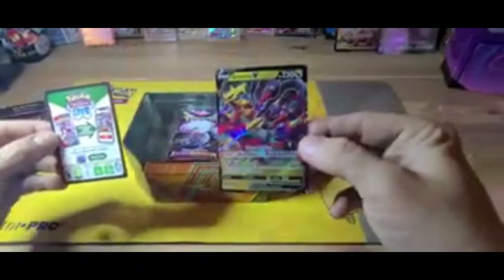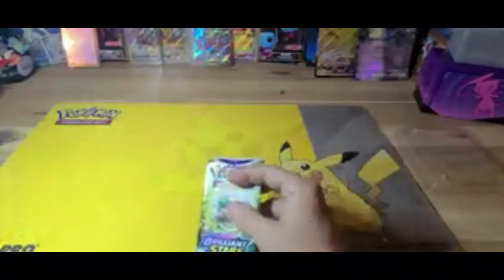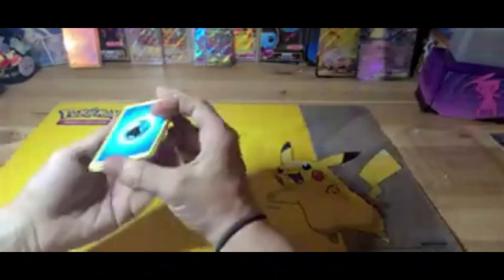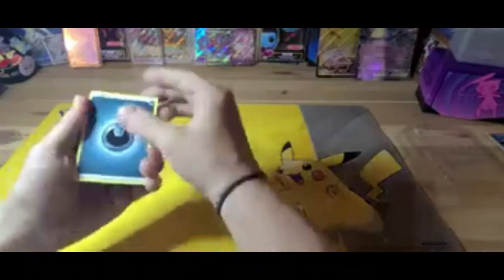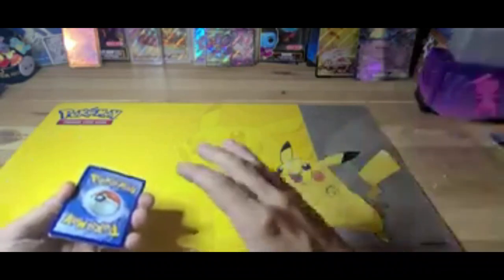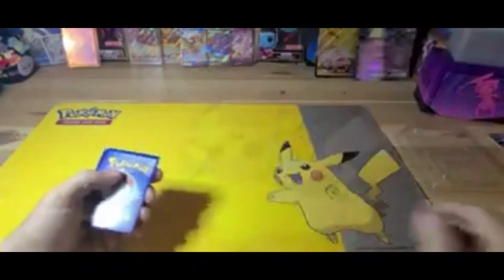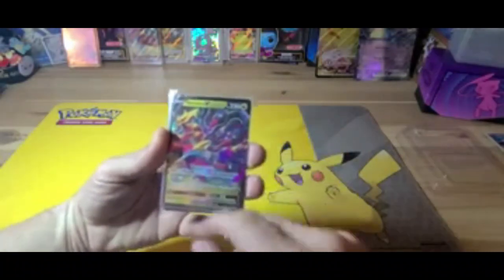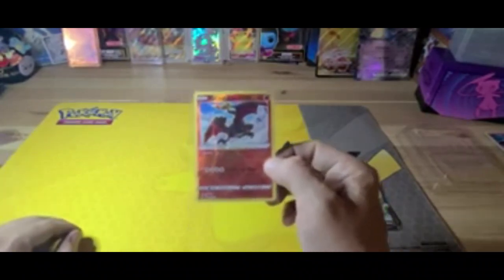Giratina Tin Opening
Thank you for checking out our video! If you enjoyed please feel free to SUB and like the video!